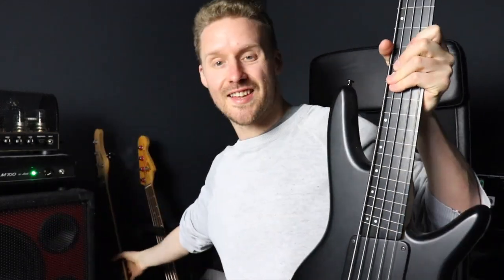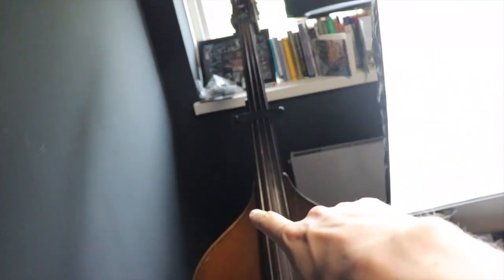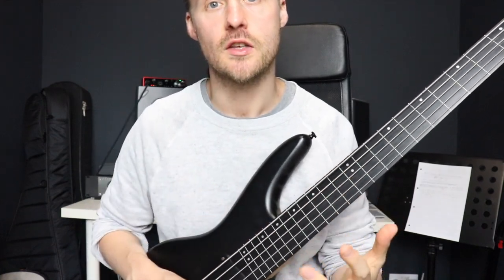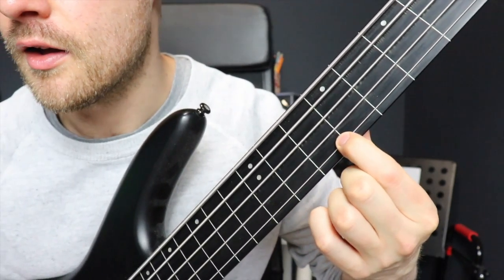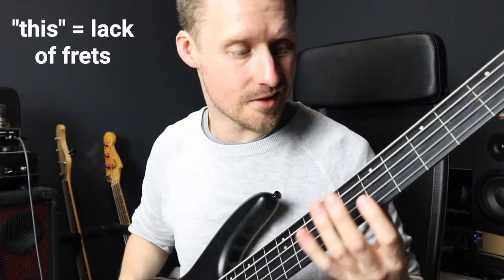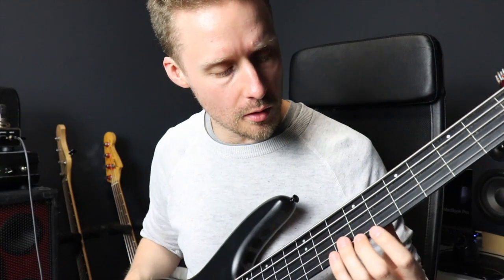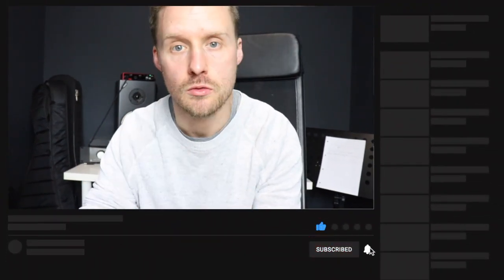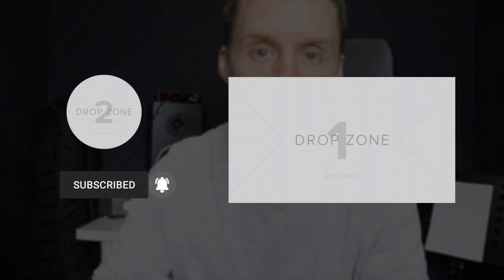Fretless vs Fretted Bass - How To Decide Which One Is For You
My online bass technique workshop👇

✅ Transform Your Technique From Okay To Awesome!

This video shows you the key differences between fretless vs fretted bass
I've also got videos on Jazz Bass Vs Precision Bass which you should also check out.

Other bass comparison videos